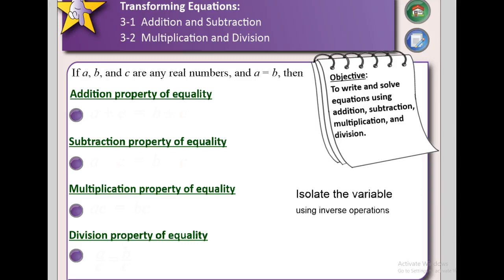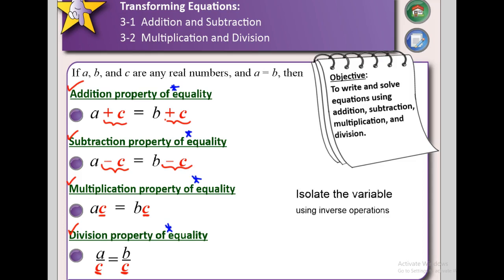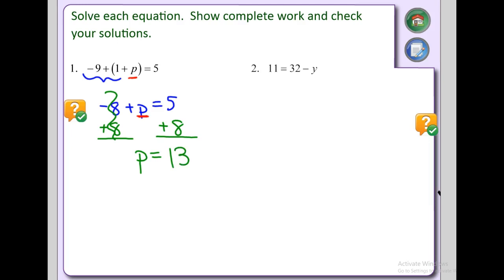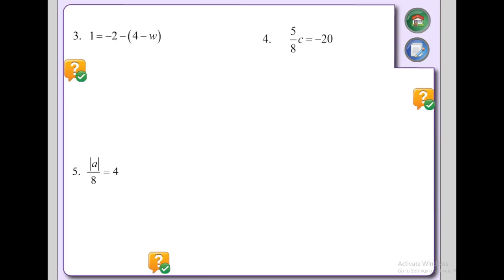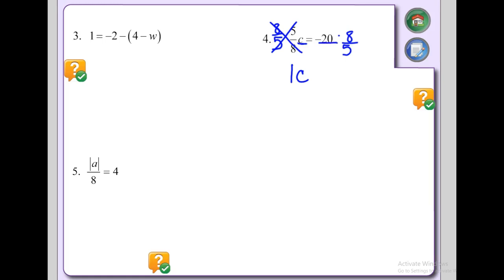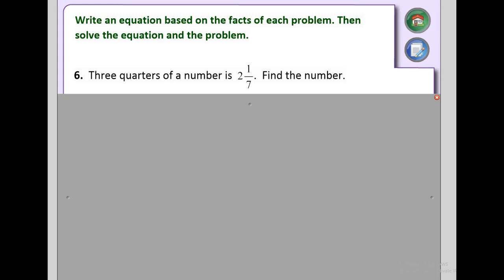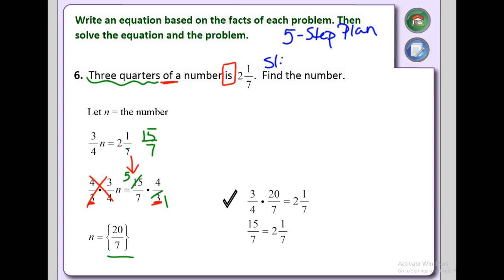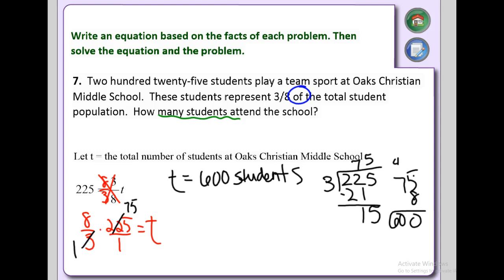3.1/3.2 Transforming Equations